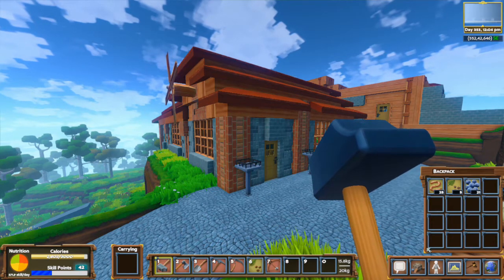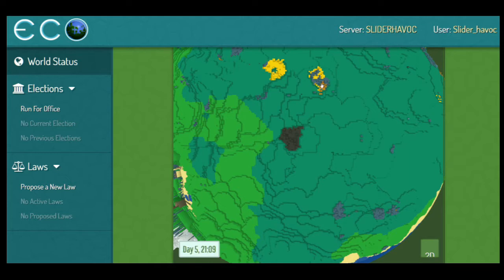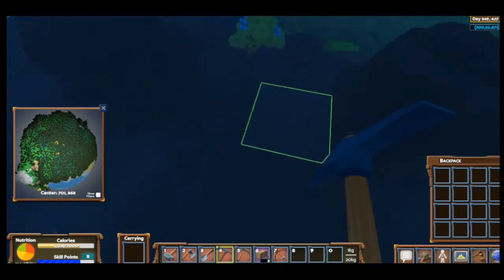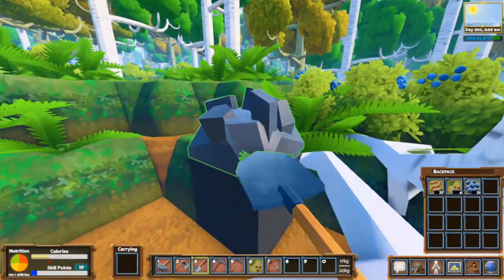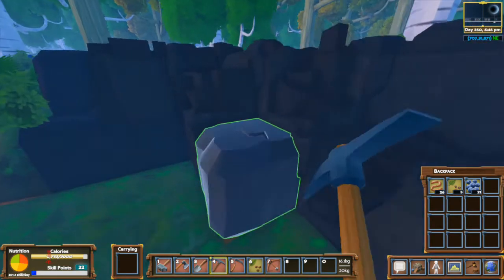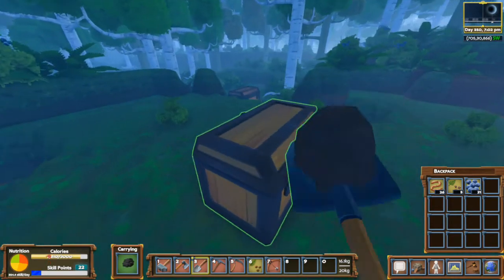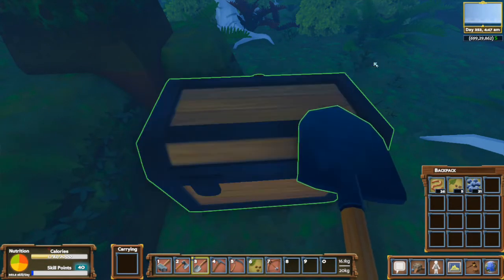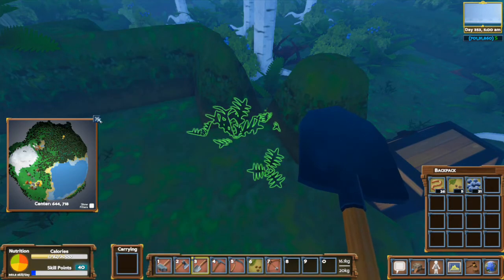Super Easy Way To Find Surface Ores and Coal (Eco Global Survival)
this helps you find what you are looking for.